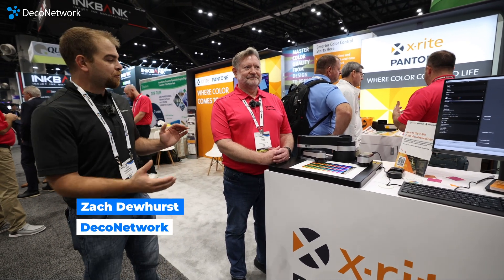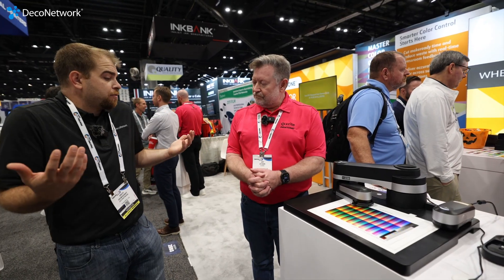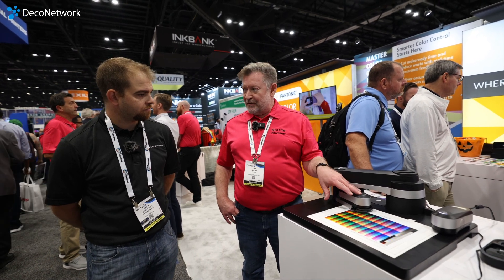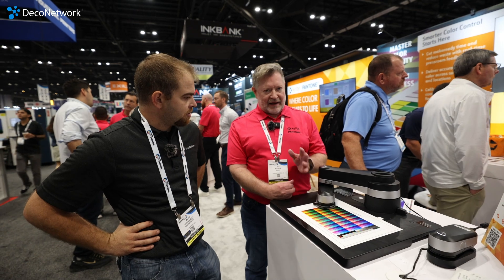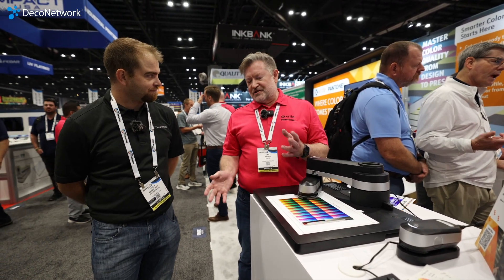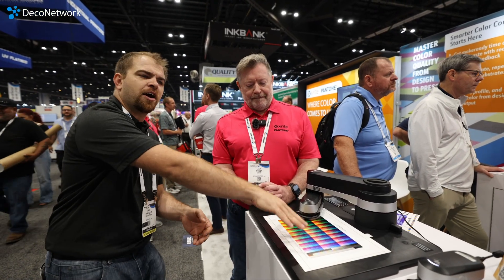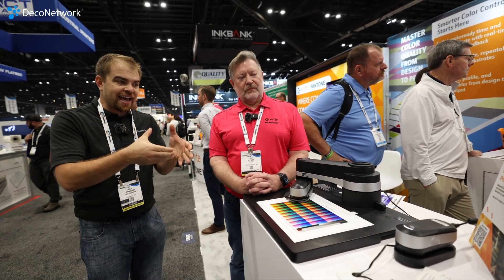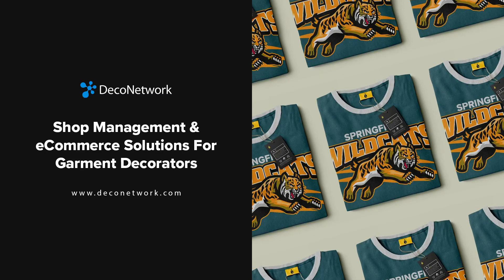This One Device Separates Amateur and Pro DTF Printers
Join DecoNetwork as we take an up-close, hands-on look at the X-Rite Spectrophotometer — one of the most essential tools for achieving professional, accurate, and repeatable color in the printing industry. Whether you’re running DTF, DTG, screen printing, or sublimation, consistent color profiles are the key to producing high-quality results, and the X-Rite delivers exactly that.

In this video, we break down what a spectrophotometer actually does, why it matters, and how it can transform the way you manage color across your entire workflow. From creating custom ICC profiles to reducing waste and ensuring brand-level accuracy, you'll see why top print shops rely on this device every day.

Quick Links:
X-Rite